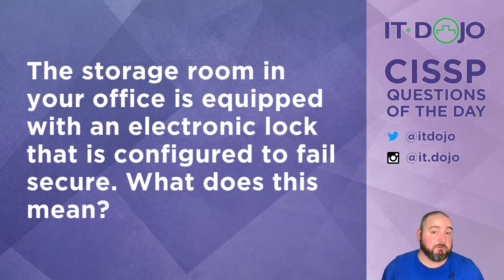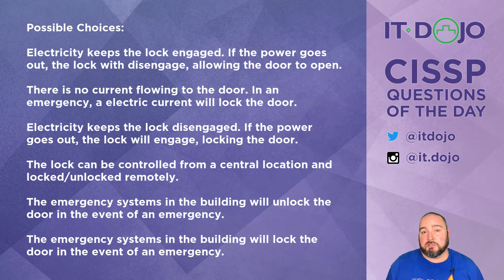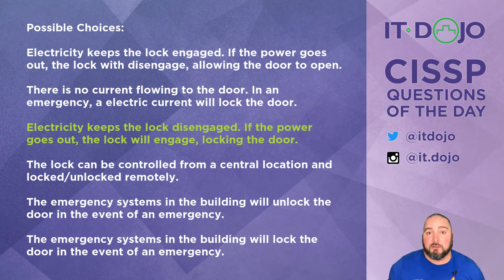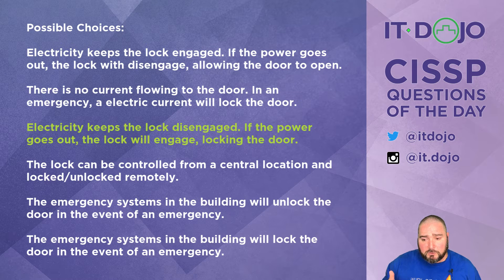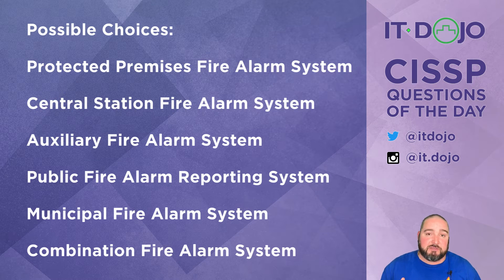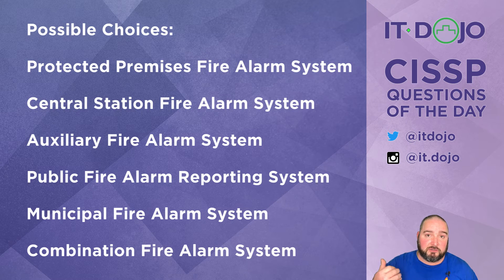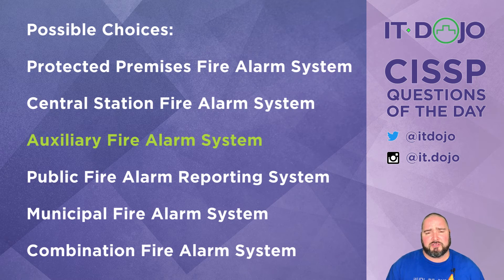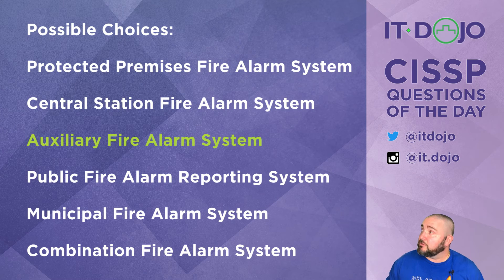CISSP Practice Questions of the Day from IT Dojo - #9 - Physical Security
IT Dojo offers free CISSP study questions for those who are preparing for their certification every day. In today's CISSP questions of the day from IT Dojo, Colin Weaver asks and answers questions related to TCP and Wireless LANs.

Here are some recommended CISSP books to study with: